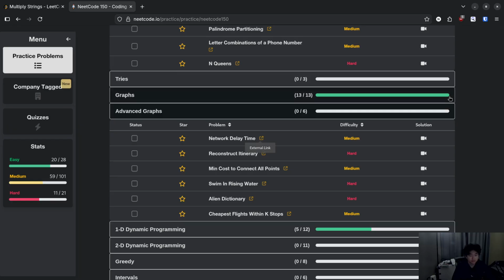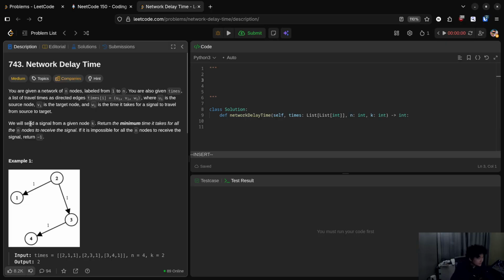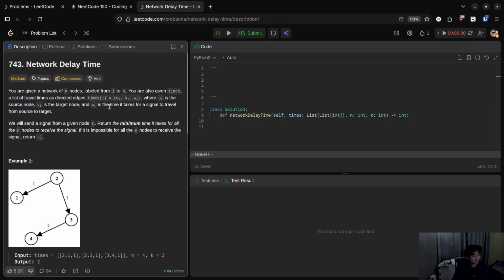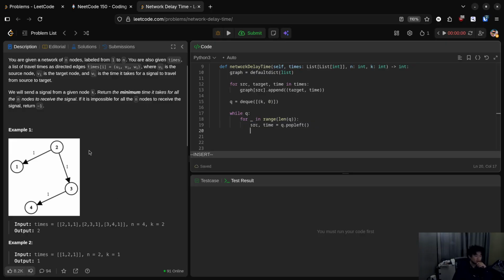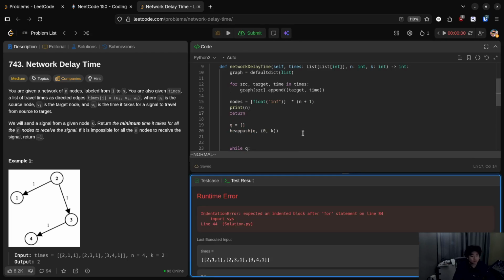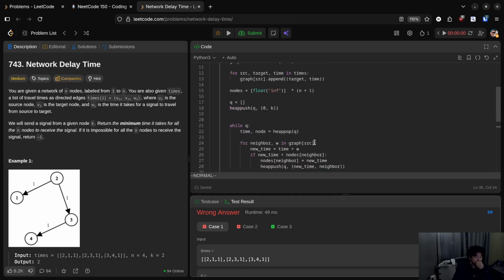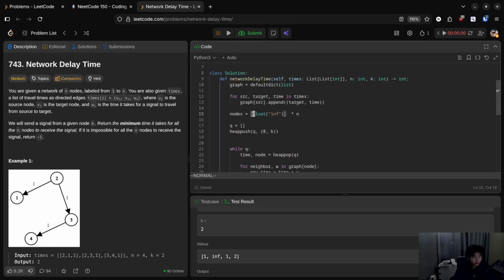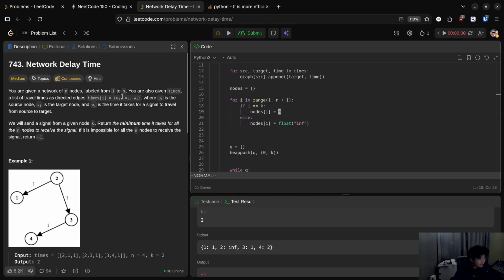programming everyday until I graduate college | day 317